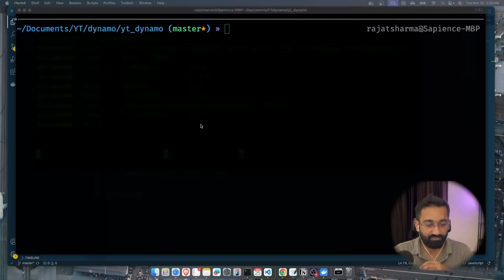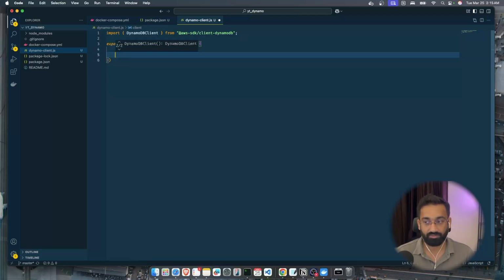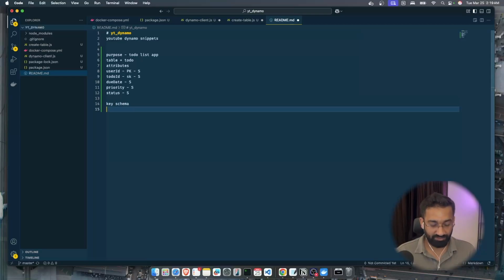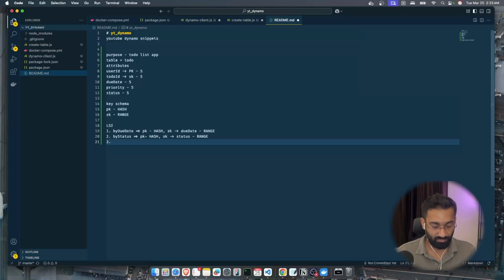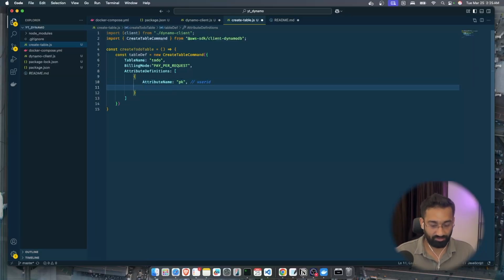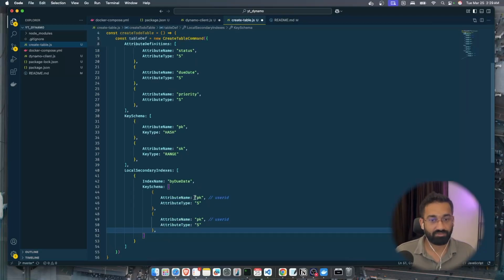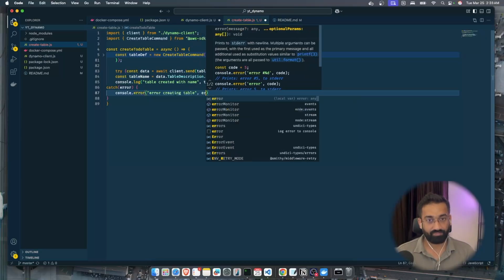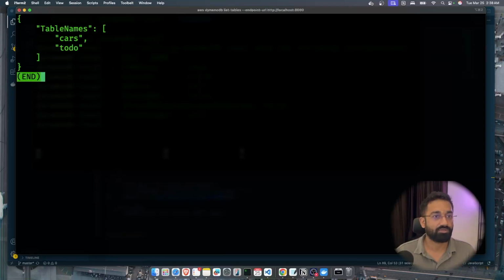How to Create DynamoDB Table with Node.js & Docker | AWS SDK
In this video, I walk you through how to create a DynamoDB table using Node.js and Docker, along with a clear explanation of key attributes, indexes, and schema design. I also cover common mistakes and how to fix them, ensuring your setup runs smoothly.

What’s included:
✅ Writing the table creation code in Node.js
✅ Understanding attributes and indexes
✅ Troubleshooting common errors
✅ Verifying table creation using AWS CLI

Whether you're a beginner or brushing up your backend skills, this tutorial will save you time and give you a working local DynamoDB setup!